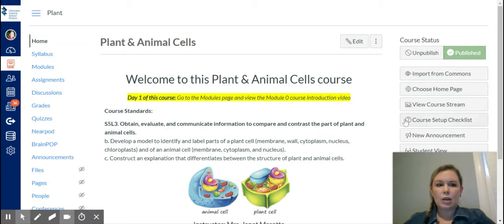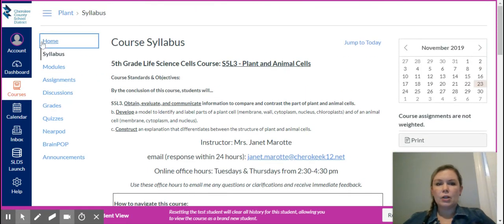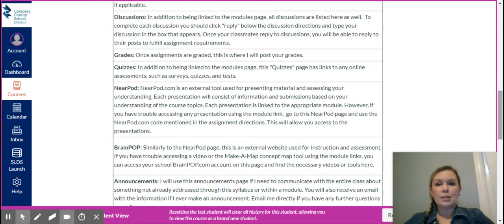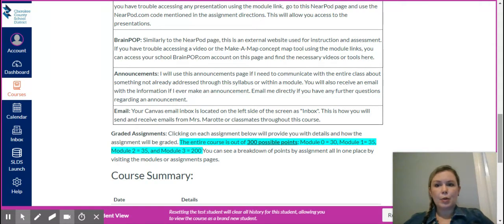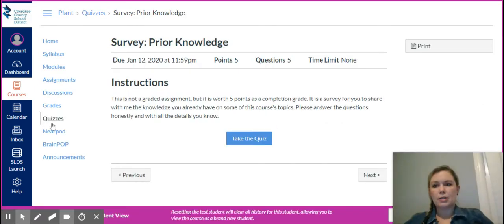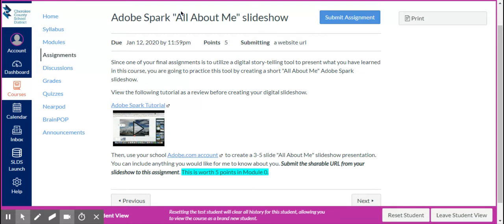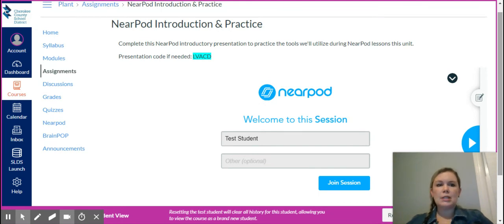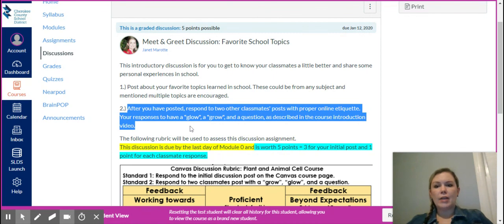Module 0: Plant & Animal Cells Canvas course